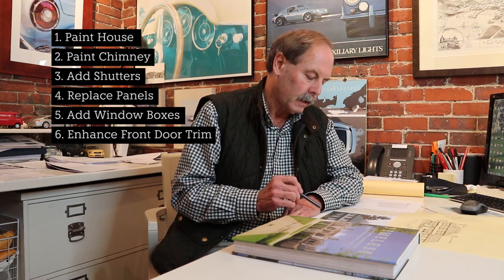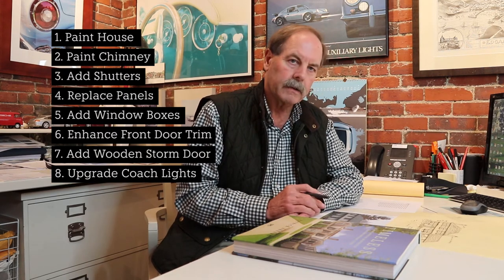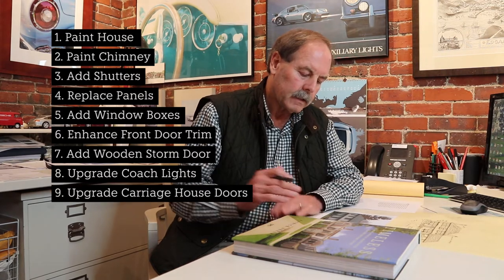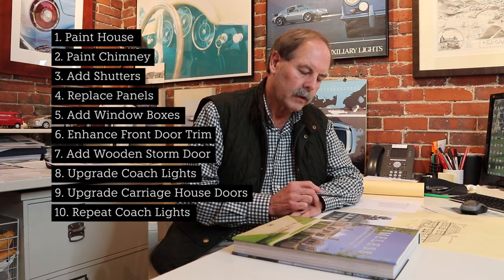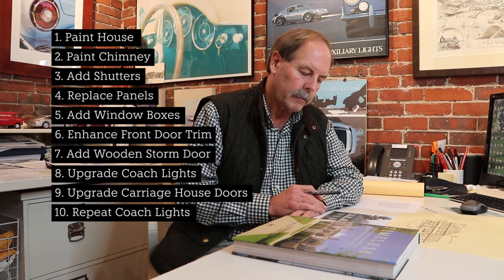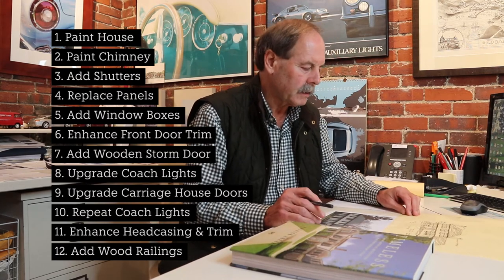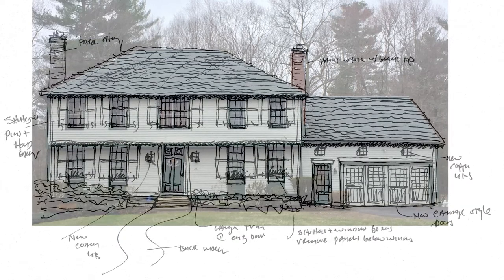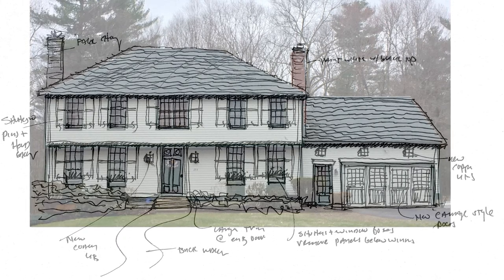FHF | Enhancing Caroline's Home's Curb Appeal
Our last winner was @c.m.pherson from Bolton, MA and her question for Patrick was, “My husband and I recently purchased this house. (Pic in DM) While we love the symmetry of the outside, we feel that it could use some “sprucing up” to really give it the curb appeal that it has been longing for. When you look at a house like ours for the first time, what are the first thoughts that come to mind to make it more attractive and make a good looking house into a great looking house? What improvements and fixes can we make that won’t exactly “break the bank” and that we might be able to tackle on our own? (i.e. landscaping, entryway etc) Thank you so much and we appreciate any and all advice as first time homeowners! I cannot wait to receive Timeless!!”

Watch the video to hear Patrick’s suggestions (some big, some small) for improving Caroline’s curb appeal. We are asked this question often so head to our blog for more general suggestions